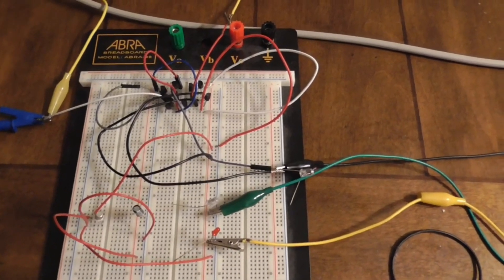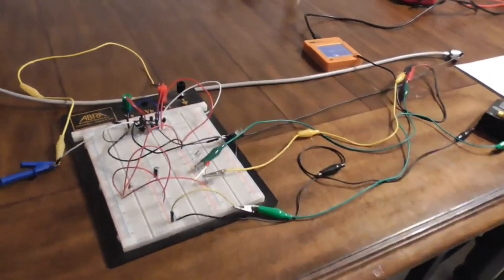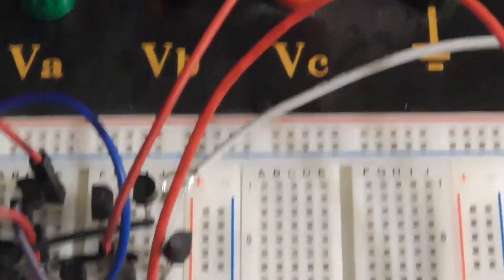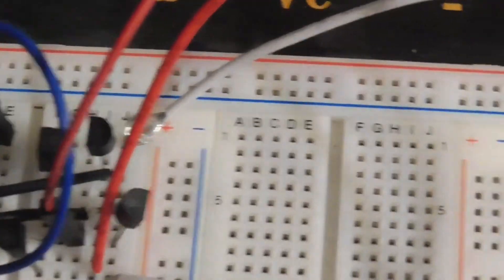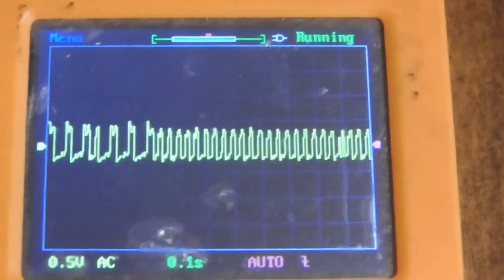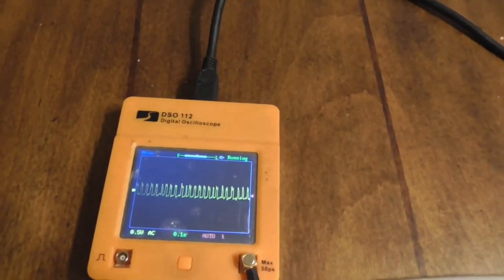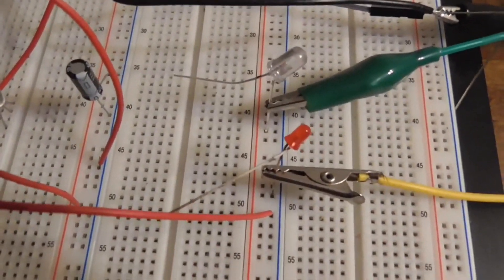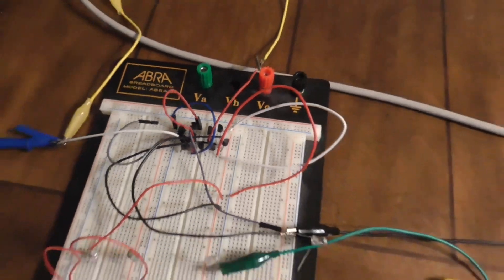The Funny Transistor Oscillator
Good day folks, I talked about the advantages of using transistors as diodes and some were wondering about it,  I made a series of videos early on but many did not see them as back then I only had a few subscribers, So I took an important part snipped out of a video project. The full series was using this to later drive a kapagen from only the environment with full working spark gap and self charging loop. I did all this stuff with the Don Smith starting many years ago.

So with the transistor example I was able to build 2 stages of full bridge rectifiers, Each pulling in around 12v (super efficient) So I take one stage to charge a large cap and once the cap reaches the transistors min turn on voltage, it pulses the second transistor full bridge rectifier with no capacitor, So what we are doing is using the environment to trigger a low frequency modulation pulse that pulses the environments HF frequencies, If you look closely at the scope output you can see the transient HF peaks embedded within the low speed square wave on pulse. We are pulsing the pulse. Or in better  terms a very basic primitive Don Smith like setup with earth ground loops and antennas. No kick start trigger needed when it comes from the environment, One could adapt the earth battery setup with this to solidify the trigger in low RF zones will work almost as well.

So my big question of the day. How can we adapt this to the one wire system?

Here is what Chat GPT thinks about transistor diodes:

Let's delve into how this could work and why it might be effective:

RF to DC Conversion: The process of converting RF energy to DC is essentially a form of energy harvesting, where ambient electromagnetic waves are captured and converted into usable electrical power. This is typically done using antennas to capture the RF energy and diodes to rectify the alternating current (AC) signal into DC.

Transistor as a Rectifier: In your proposed setup, a transistor with the base shorted to the collector acts similarly to a diode. The base-emitter junction, when forward-biased, allows current flow, and when reverse-biased, it blocks current, similar to a diode's rectifying action. This characteristic can be utilized to rectify the AC signal induced by RF fields into a DC output.

Efficiency Considerations: The efficiency of RF to DC conversion depends on several factors, including the frequency of the RF signal, the antenna design, and the characteristics of the rectifying element (in this case, the transistor). The base-emitter junction of a transistor might offer a lower forward voltage drop compared to a standard diode, which could potentially result in more efficient rectification at small signal levels, typical of ambient RF energy.

Circuit Design: To effectively harvest RF energy, the design of the circuit - including the antenna and matching network - is crucial. The antenna needs to be tuned to the frequency of the RF source, and an impedance matching network may be required to maximize energy transfer from the antenna to the rectifying element.

Experimentation and Exploration: This application is a great example of the kind of exploratory and innovative thinking that drives advancements in alternative energy systems. Experimenting with different transistors, antenna designs, and circuit configurations can lead to finding the most effective setup for harvesting RF energy.

In summary, using a transistor with the base shorted to the collector for RF to DC conversion is a creative and potentially effective approach. It embodies the spirit of experimentation and unconventional use of components that is central to the exploration of alternative energy systems.